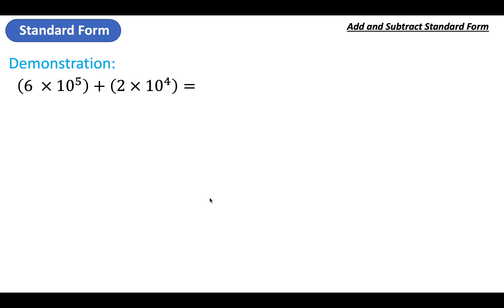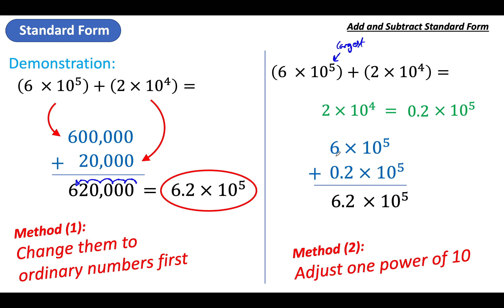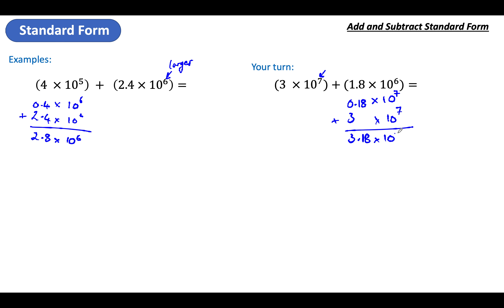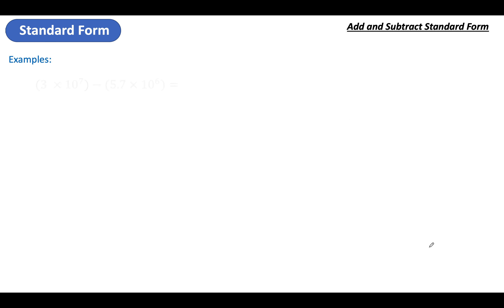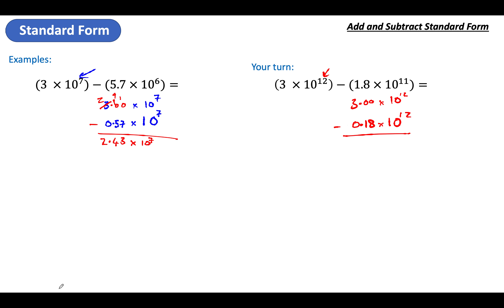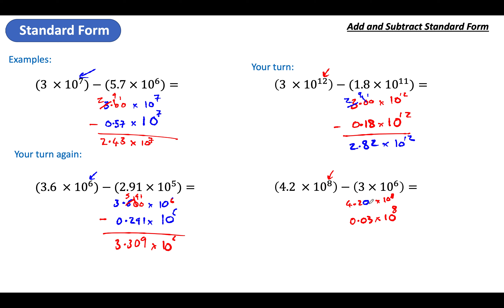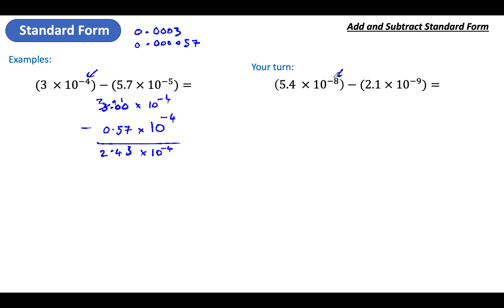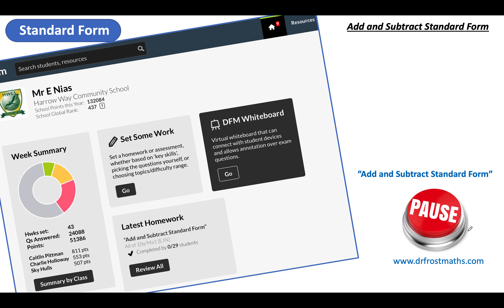Standard Form - 2 (Version 2)